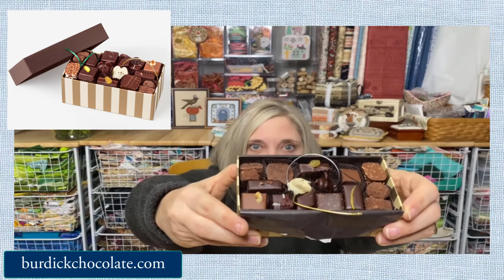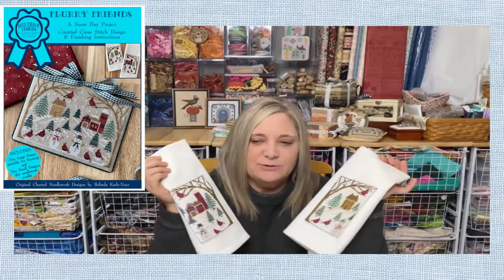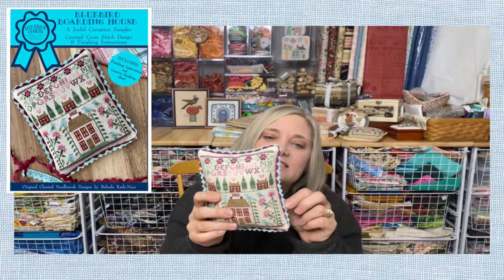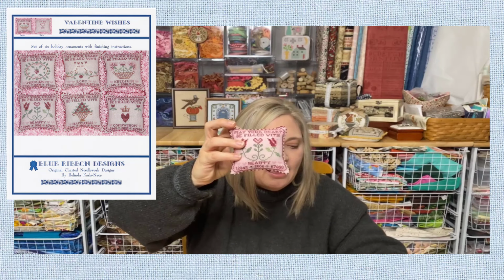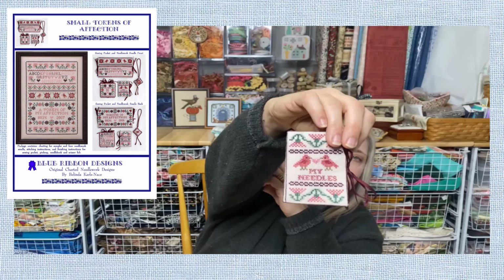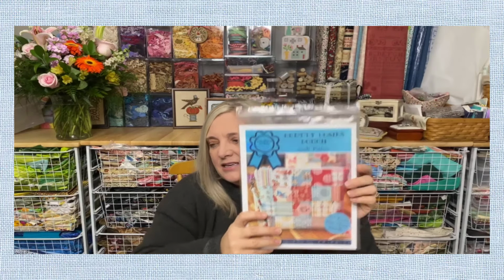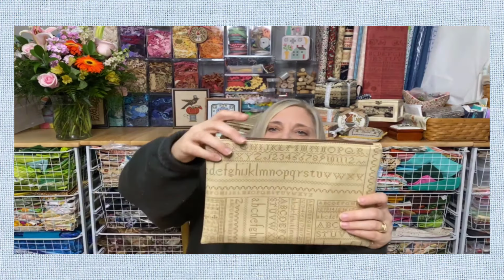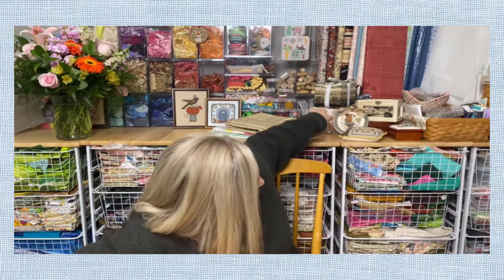Blue Ribbon Designs FlossTube Episode 10: New Cross Stitch Designs and Valentine's Day Stitching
Episode Ten – the first episode of 2022. This video showcases two new cross stitch designs - shows some of my older cross stitch designs for Valentine's Day - shows a sneak peek of some upcoming Etsy items - and talks about a couple BRD quilting/sewing classes. Thank you so much for visiting!

Pattern for my NEW cross stitch design "Flurry Friends":

Pattern for my NEW cross stitch design "Bluebird Boarding House":

Amazon Store - here you will see essential items I use in my studio and other items/materials I share about in my videos

Pattern for “Pretty Posies Pouch” in my Etsy Shop

Stitch Starter Ruler for purchase in my Etsy Shop

Lady Dot Creates (fabulous finishing supplies – including the hand-dyed rick rack used for my Rick Rack Round models!)